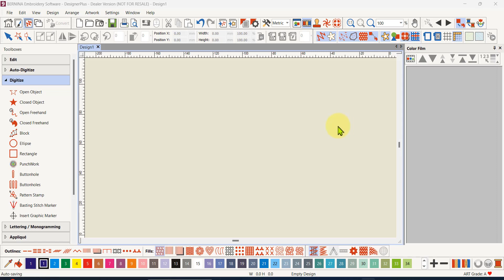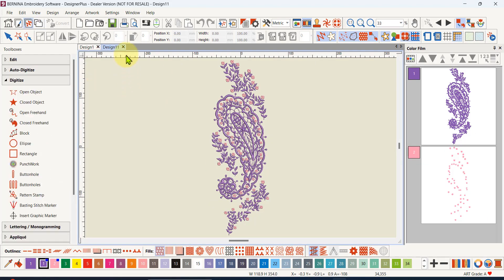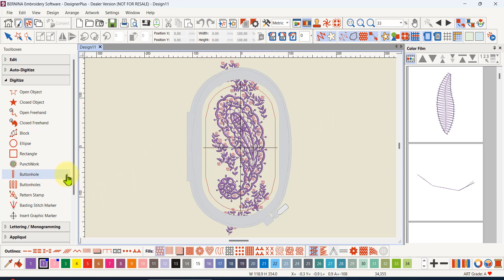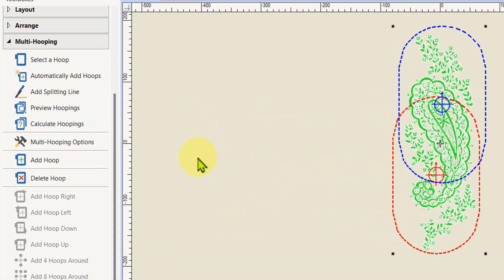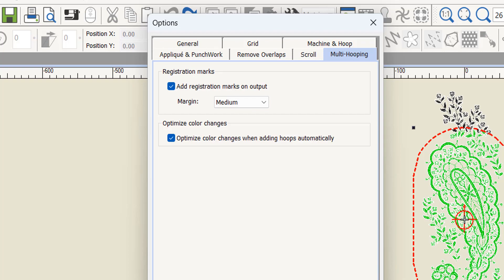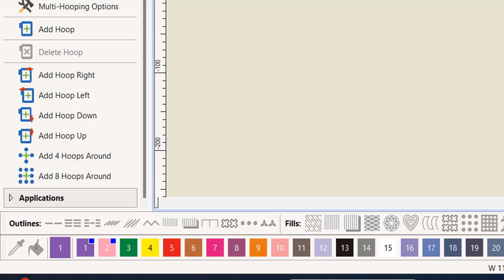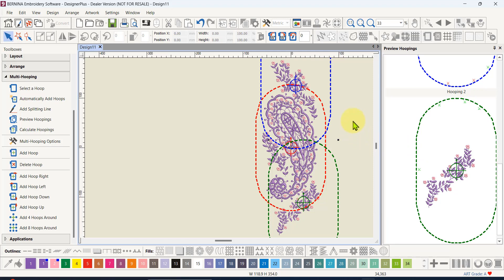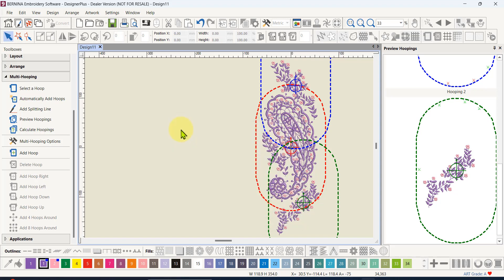The Multi Hooping Tool for Large Designs Part 1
A look at using the Multi Hooping Tool in the Bernina Designer Plus software. This tool allows you to divide a large design into smaller designs that will fit your hoop. There are some tricks to get better results.
Chapters
0:00 Intro
0:41 Getting the design from Embroidery Library.
2:28 Analysing the design.
3:45 Go to the Multi Hooping Tool.
5:48 Automatically Add Hoops.
8:00 Export Machine Files
12:10 Other Multi Hooping Tools
19:44 Grouping sections of the design for a better stitch out.